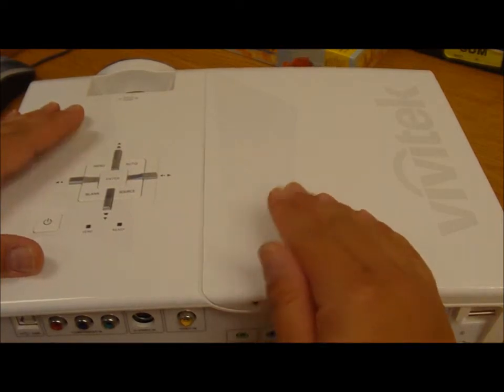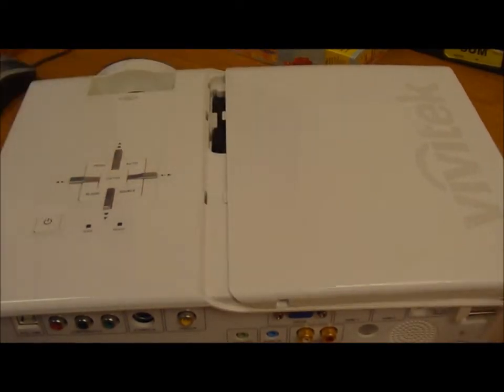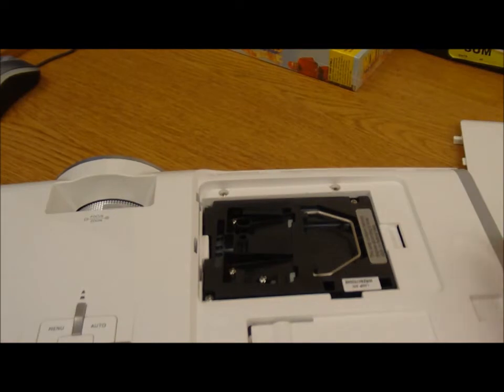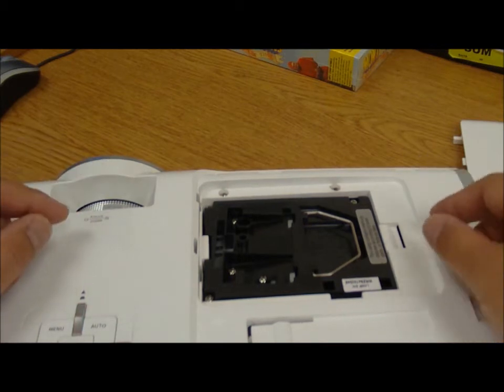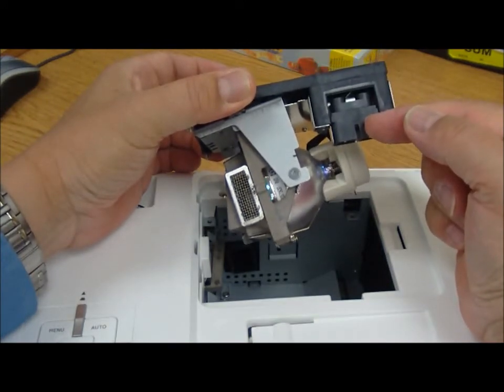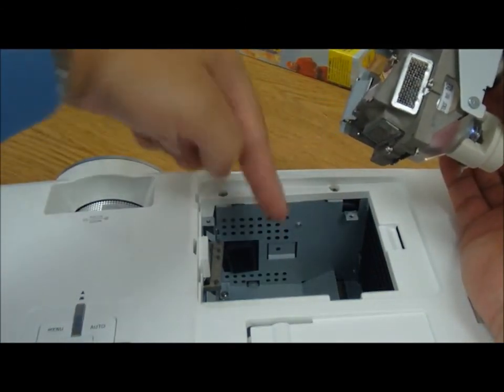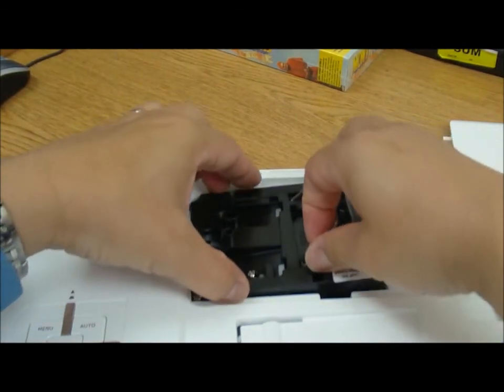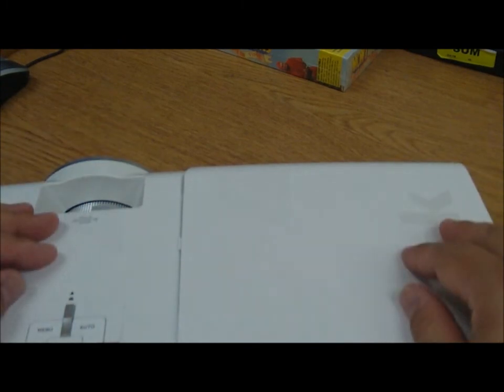Tech Support: How to change the bulb on a Vivitek DLP projector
Micro Center Tech Support shows you how to change the bulb on a Vivitek DLP projector.